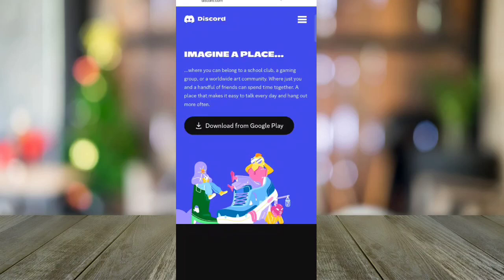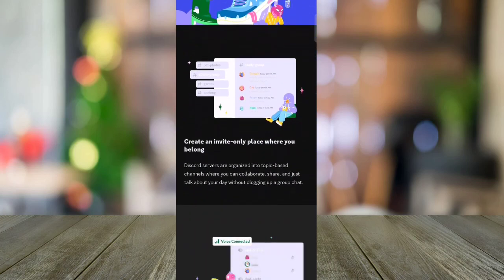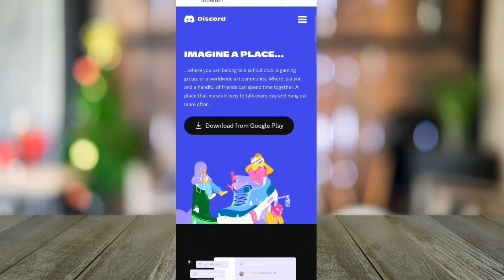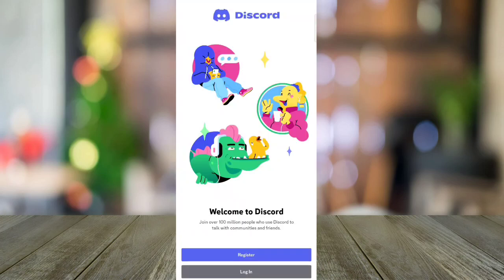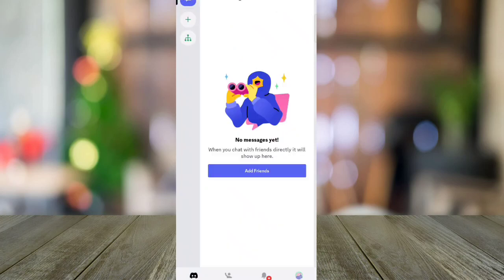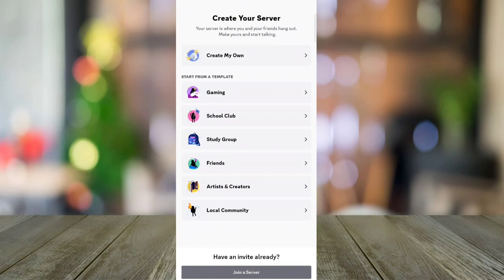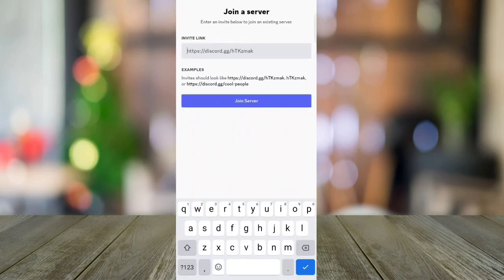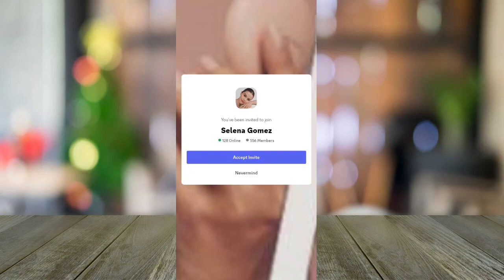How to Join a Discord Server Without a Link on Mobile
In this video I'll show you How to Join a Discord Server Without a Link. The method is very simple and clearly described in the video. Follow all of the steps & you will know how to join a discord server with an expired link.